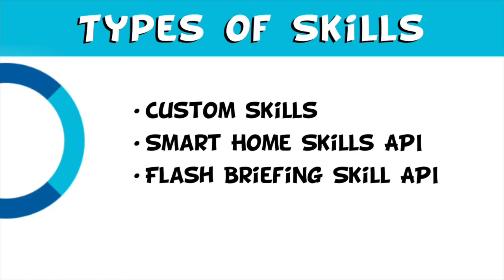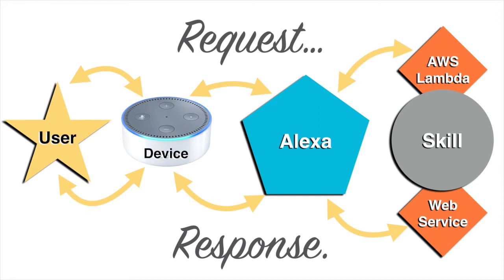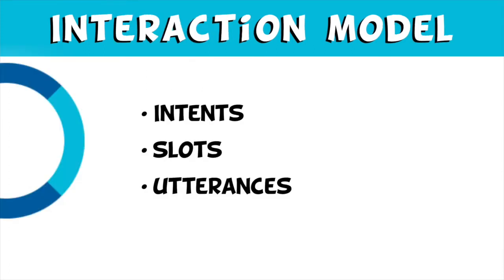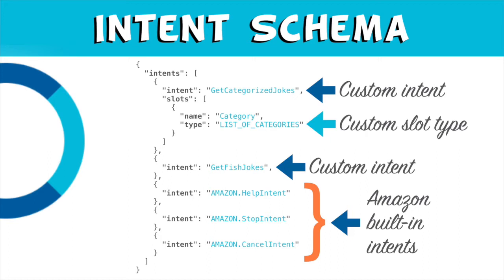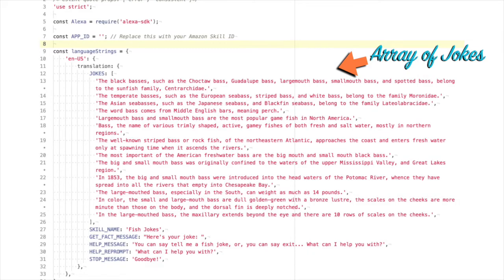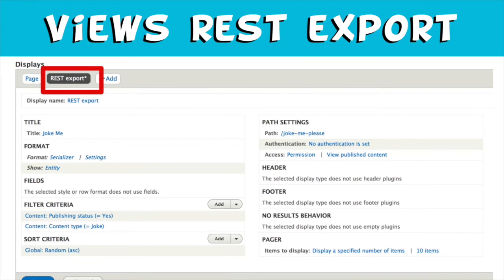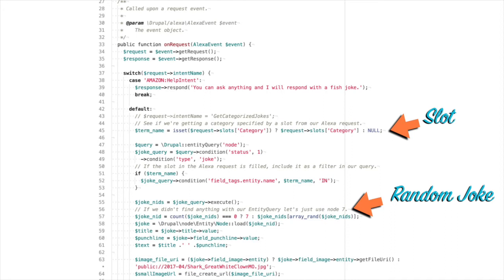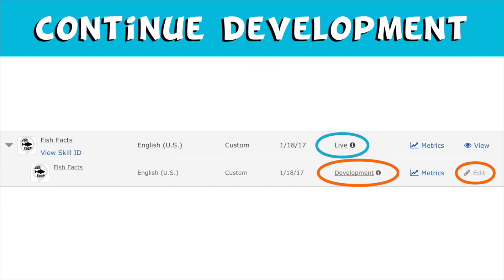DrupalCon Baltimore 2017: Drupal, Alexa, and Big Mouth Billy Bass Walk into a Bar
Want to learn how to connect content from Drupal 8 to Amazon's Alexa?

The Internet of Things revolution has ushered in a wave of “Smart Home” devices and gadgets, and with it, new opportunities for creative hacking and software development. The Amazon Echo suite of devices, using the Internet-connected conversational interface commonly known as “Alexa”, is backed by a developer-friendly ecosystem with open source tools, documentation, tutorials, code examples, and a free (as in no-cost) open invitation to developers to create “Custom Alexa Skills” that anyone can download and use with their Echo devices (akin to downloading an app to a smartphone).

While Amazon Alexa developers can use an Amazon-hosted AWS Lambda endpoint for their Alexa Skill, it is possible to provide a custom RESTful endpoint that returns a response that Alexa can understand and speak. Drupal 8 makes it easier than ever to create web services endpoints for a variety of consuming applications.

This session will be an amalgamation of creative software and hardware hacking using Alexa, a Drupal 8 website of fish jokes, and a hacked Big Mouth Billy Bass animatronic fish.

In this session, we will demonstrate:

An Echo Dot (Alexa) telling fish jokes through Big Mouth Billy Bass via a Custom Alexa Skill getting data from a Drupal 8 website
Highlights of the Custom Alexa Skill creation process, to see how we need to construct our endpoint in Drupal
A comparison of several ways to create a Drupal 8 Web Services endpoint that Alexa understands using:
Views
A custom module using object-oriented PHP
JSON API contributed module (hopefully soon to be in core!)
A brief look “under the fish” at the hardware connections with Arduino and the Echo Dot and how the Arduino Sketch (code) works
By the end of the session you will be able to:

Know how to get started creating your own Custom Alexa Skill
Create your own web services endpoints using Drupal 8 using one or more methods demonstrated in this session
This session combines good clean fun and creativity with a variety of software and hardware. Developers, site builders, and tinkerers of all skill levels will be inspired to dive in and make their own creative hacks.

Amber Matz is an enthusiastic tinkerer of hardware and a long-time web developer. She writes and records tutorials and manages content production for Drupalize.Me, a leading source of Drupal training. Lately she has been obsessed with hacking animatronic fish with an Echo Dot, which, by the way, is freaking hilarious.

Blake Hall has been working with Drupal for over a decade. These days he’s especially interested in web services and helping build Drupal-based APIs. By day he does development and training for Drupalize.Me. In the evenings, when he’s not busy playing My Little Ponies with his daughter, he can be found golfing, watching hockey, or trying to teach himself more about machine learning.